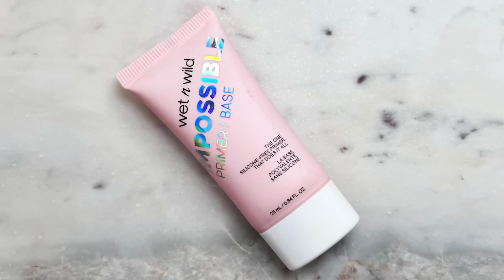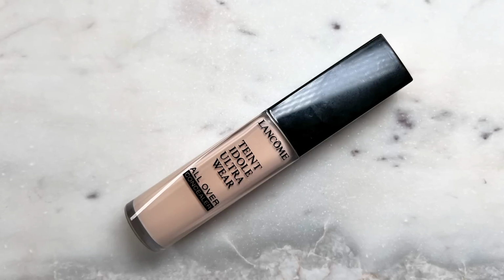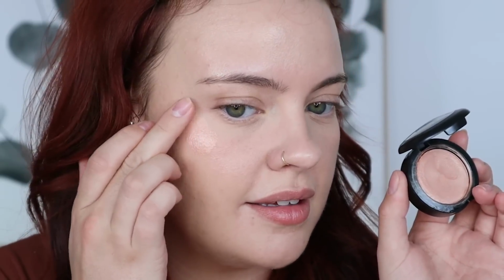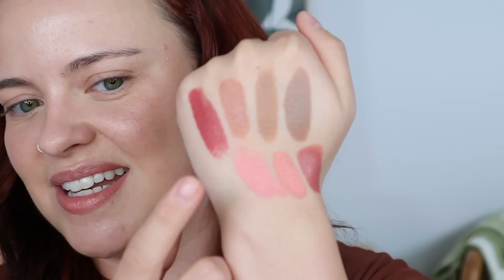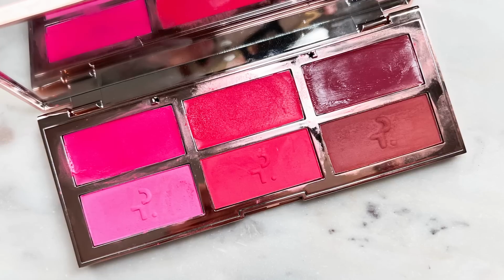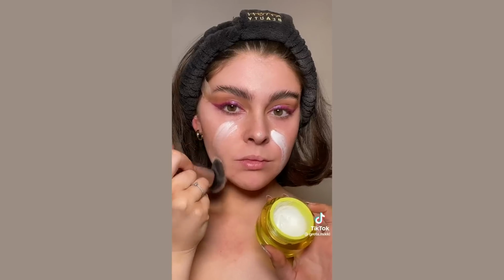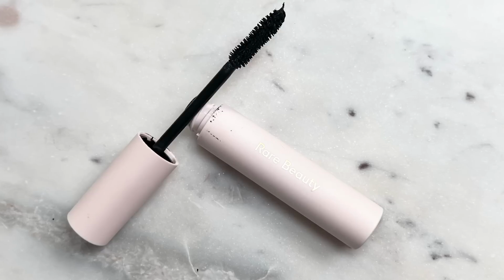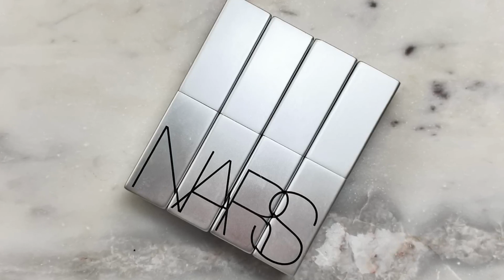Revisiting my 2021 FAVOURITES! do they still hold that title? | Julia Adams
(Mejuri, Nécessaire, First Aid Beauty, Murad, Coco & Eve, Paula’s Choice, Stylevana, CurrentBody, Farmacy, Lights Lacquer, Velour Lashes, Moda Brushes)

- Annabelle Perfect Matte Powder

- Mac Hush Cream Colour Base

- Em Cosmetics So Soft

- Wet N Wild Cloud Pout Lipsticks

- Glossier Ultra Lip

•Do you have botox & filler? No filler just botox on my forehead. I see Laura at Face FX in Edmonton